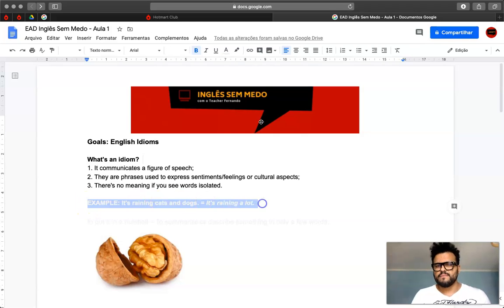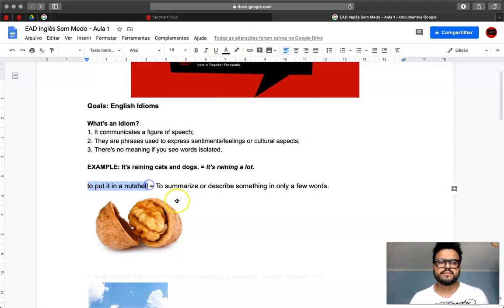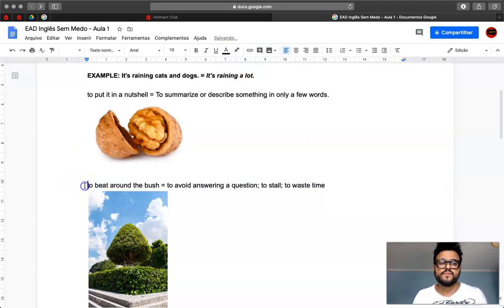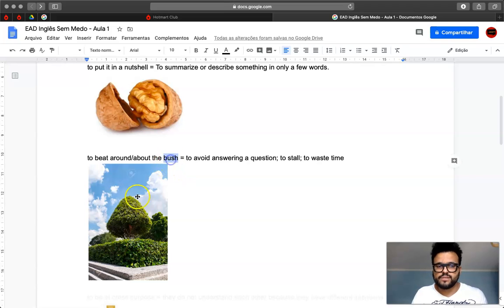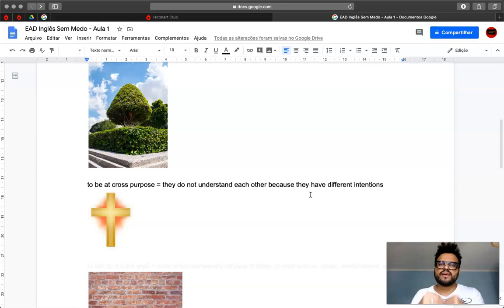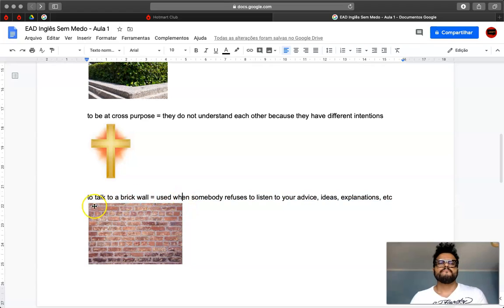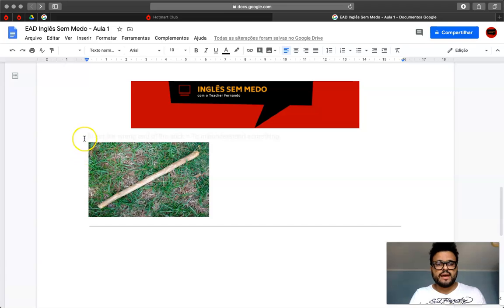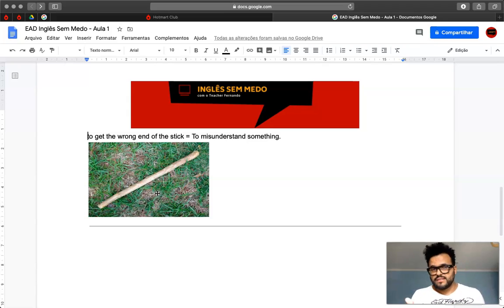Idioms - Unit 1.2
Hey, guys...

In today's video let's talk about the following topics:

Idioms

to put it in a nutshell
to beat around/about the bush
to be at cross purpose
to talk to a brick wall
to get the wrong end of the stick

Have fun with your studies!